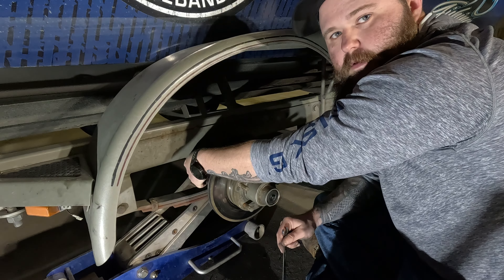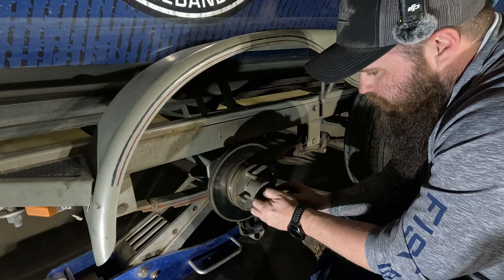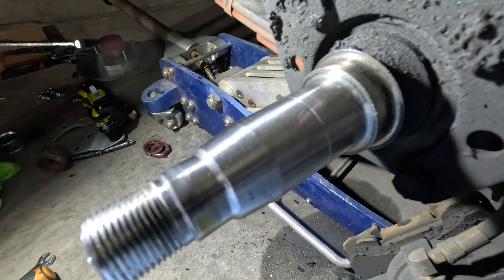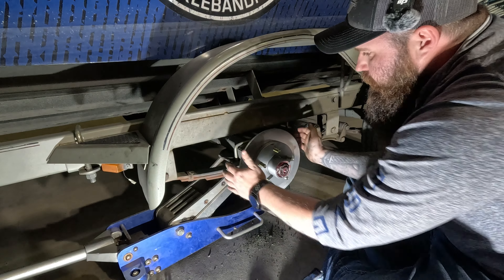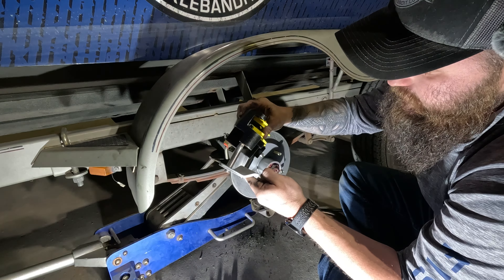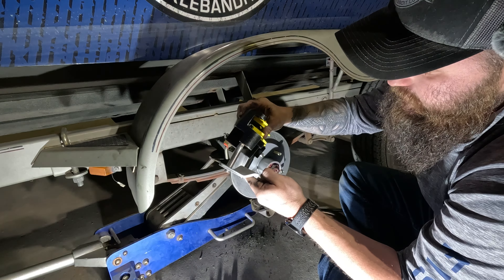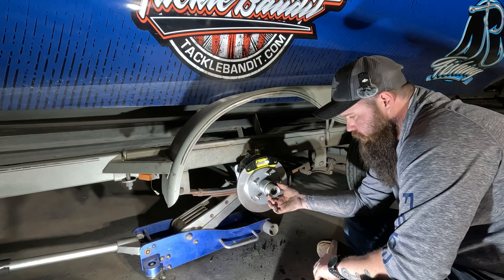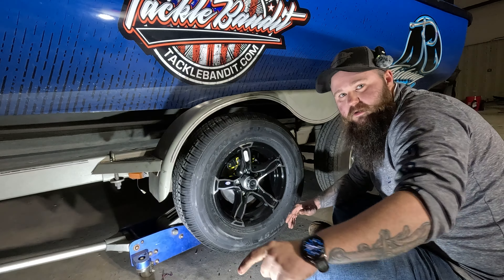HOW TO GUIDE E-Z LUBE BEARINGS *MUST WATCH*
today we are swapping ez-lube hubs on the boat and decided to bring you along and show you how to do it on your own!